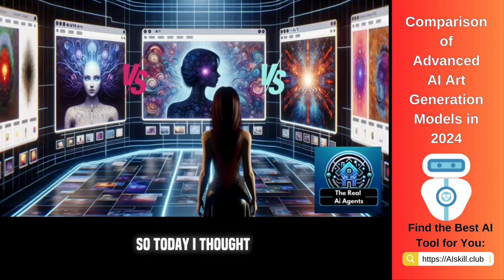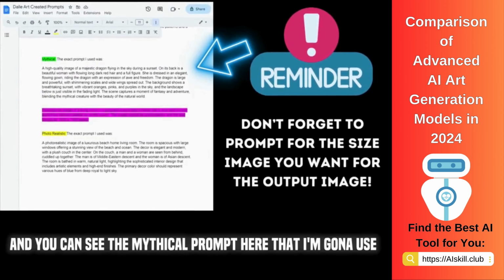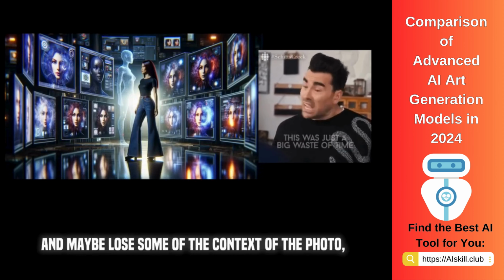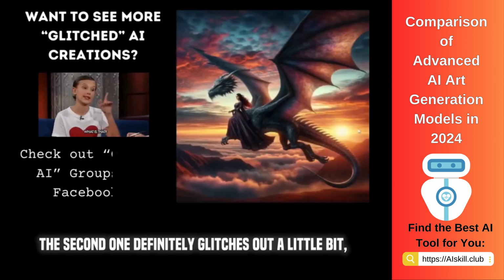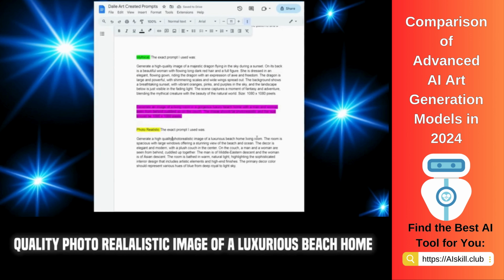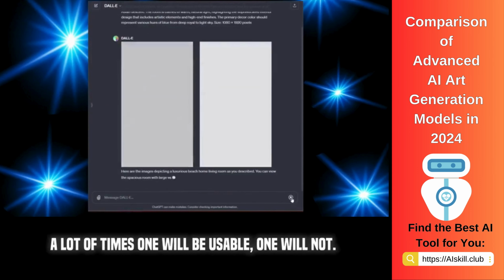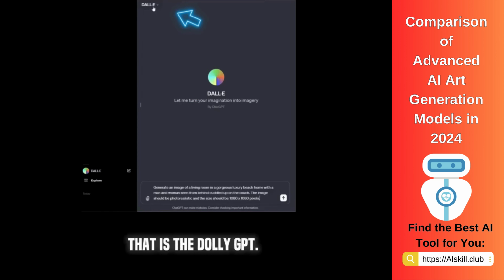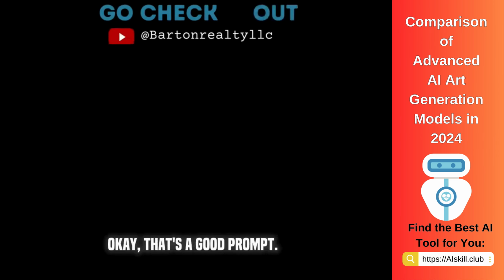Comparison of Advanced AI Art Generation Models in 2024: Analyzing DALL·E, GPT-4, and Prompt Pal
Embark on an enlightening exploration with us in this essential episode, where we delve into the intricate realm of AI art generators, demystifying the complex technology to make it accessible for all.
🎨 What You'll Uncover:
Optimal Prompt Crafting: Unlock the secrets of crafting impeccable prompts for leading AI art generators such as DALL·E, ChatGPT4, and our exclusive tool, Prompt Pal. Discover the transformative process of turning your creative ideas into compelling, AI-generated artworks.
Mythical vs. Photorealistic Faceoff: Witness the creation of two remarkable categories of AI art - one infused with mythical elements, the other astonishingly photorealistic. Share your preference in the comments, engaging in the conversation about the diverse facets of AI-generated art.
Bonus Pro-Tip: Stay engaged for a special segment where we showcase how a simple thought can metamorphose into an effective prompt, fueling the generation of remarkable artworks.
🌐 Why This Episode is Indispensable:
Stay Ahead: Position yourself at the forefront of the latest AI technologies, exploring how they can revolutionize both your professional endeavors and entertainment experiences.
In-Depth Insights: Acquire valuable insights through our insider knowledge, expert interviews, and real success stories within the dynamic landscape of AI-generated art.
Community and Learning: Connect with a community of forward-thinkers, expanding your horizons through our easily digestible, expert-backed content. Explore the best free AI art generators, unravel the workings behind these technological marvels, and delve into the intriguing world of AI art with our recommended list of generators, including the innovative AI art generator app, ArtGuru. Join us on this captivating journey where creativity meets artificial intelligence, unlocking the boundless potential of AI art generators for enthusiasts of all levels, with a special focus on free options and a discussion about the legality and availability of 18+ AI art generators.